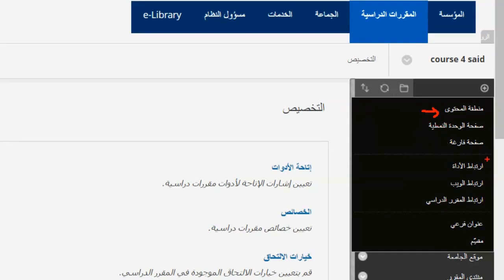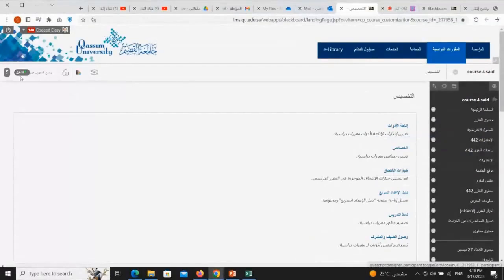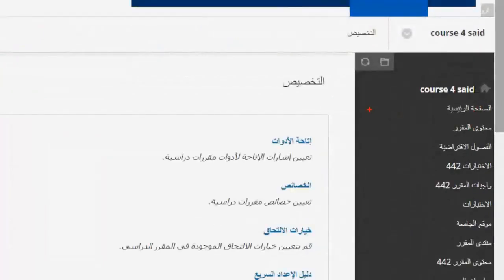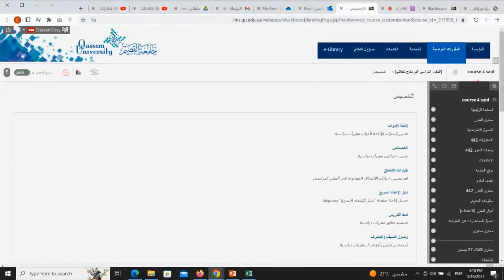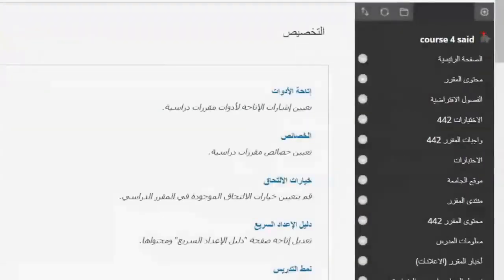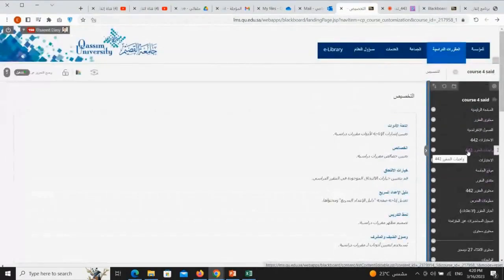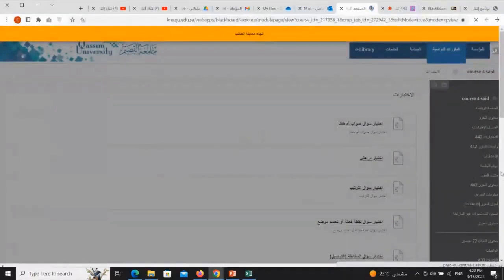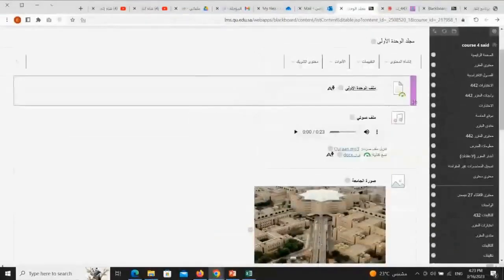2- Activate electronic course reports